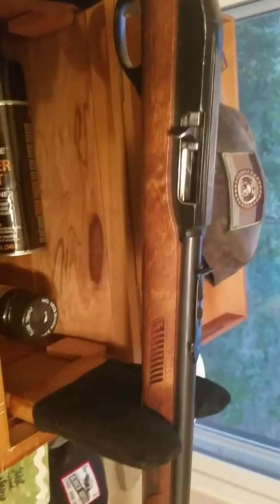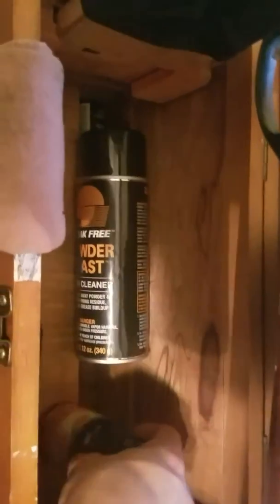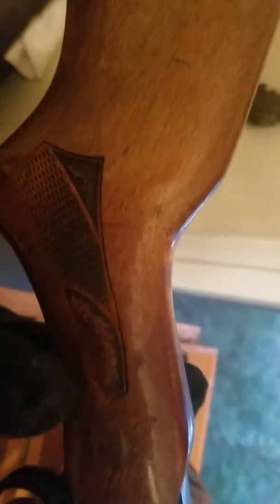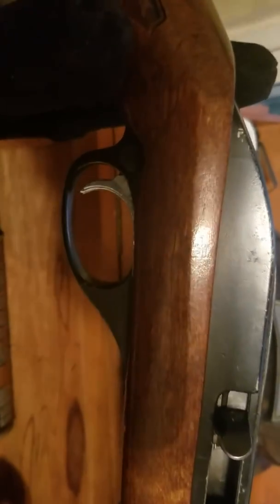Sneak peek of Glenfield Model 60 .22lr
Sneak peek